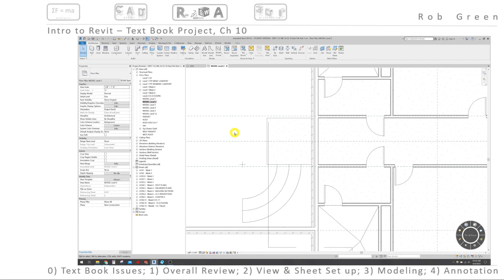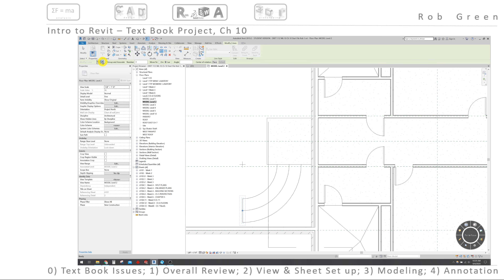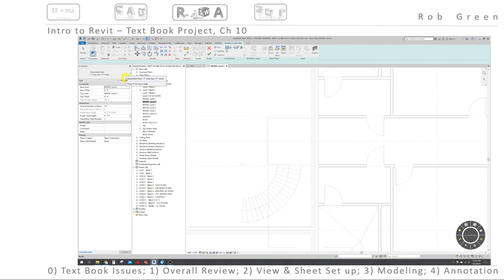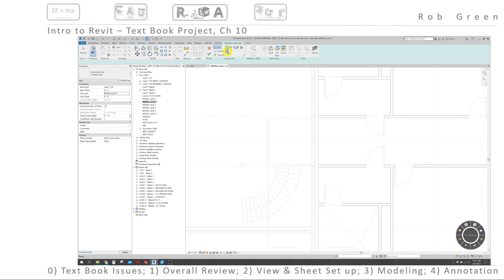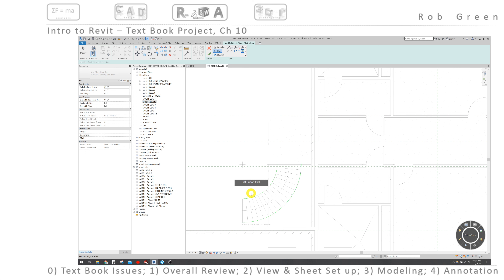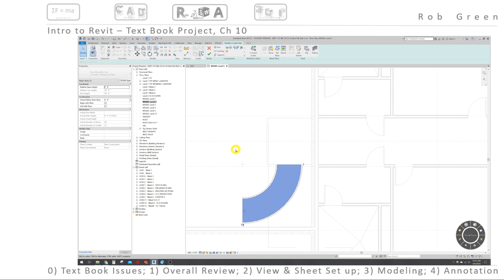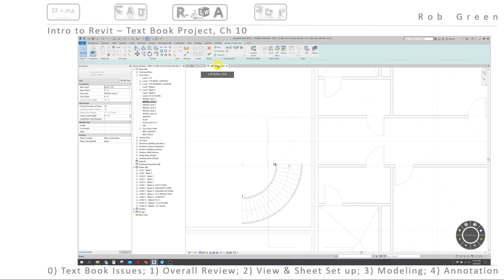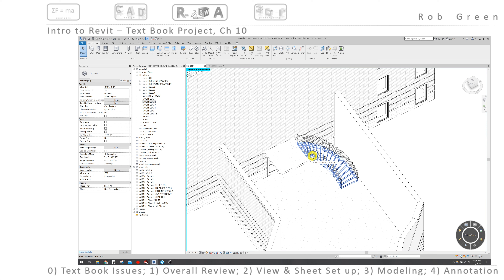Revit Stairs #2 chap b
This is part b of a-d.  This video series covers modeling circular stairs.  This involves sketching out the stairs in 2D, then promoting the sketch to 3D stairs.